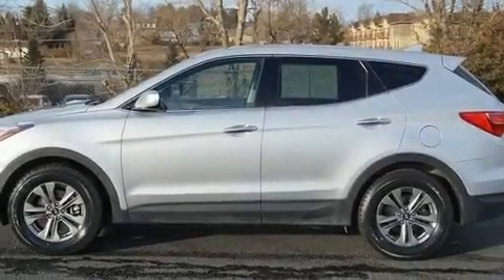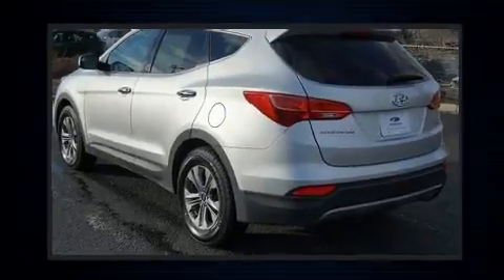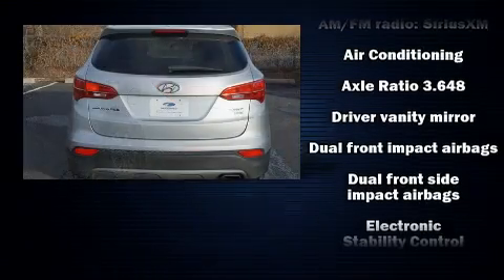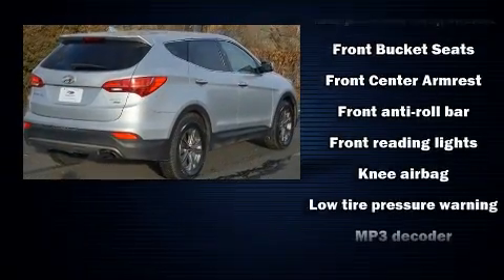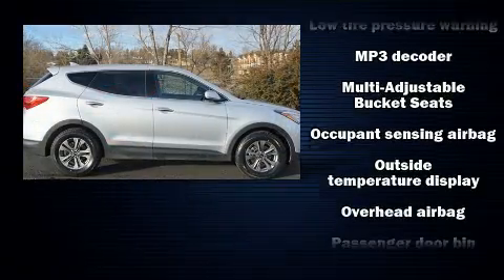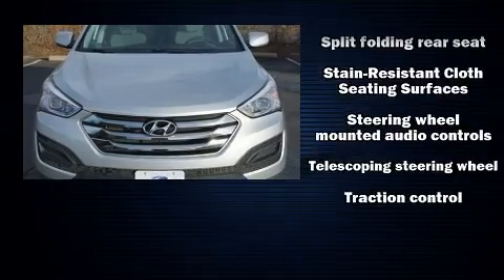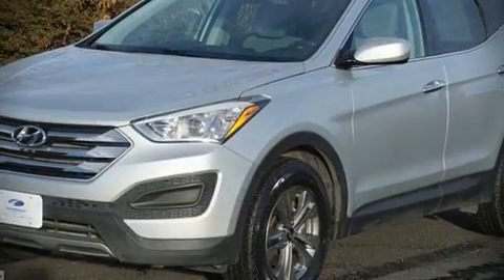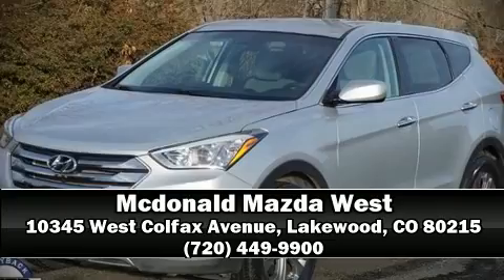2015 Hyundai Santa Fe Sport 2.4L in Lakewood, CO 80215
You can expect a lot from the 2015 Hyundai Santa Fe Sport. Smooth gearshifts are achieved thanks to the 2.4 liter 4 cylinder engine, and all wheel drive keeps this model firmly attached to the road surface. Top features include remote keyless entry, a tachometer, telescoping steering wheel, power door mirrors and heated door mirrors, power windows, an overhead console, rear wipers, and cruise control. Side curtain airbags deploy in extreme circumstances, shielding you and your passengers from collision forces. Our knowledgeable sales staff is available to answer any questions that you might have. They'll work with you to find the right vehicle at a price you can afford.